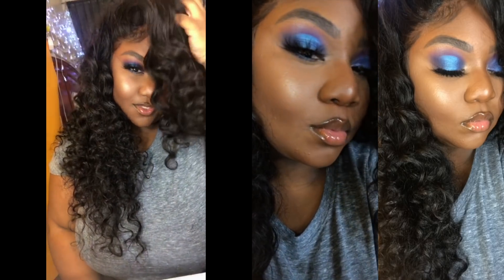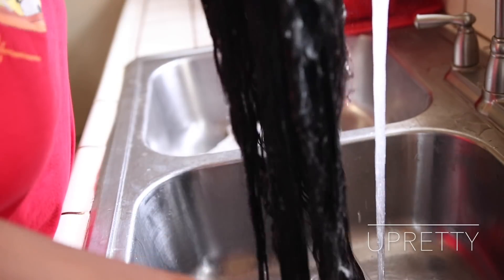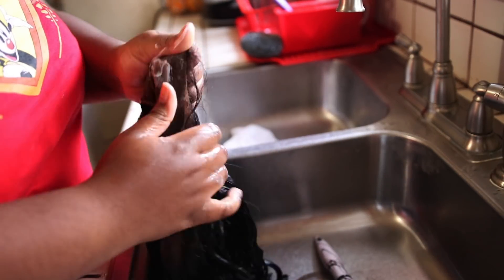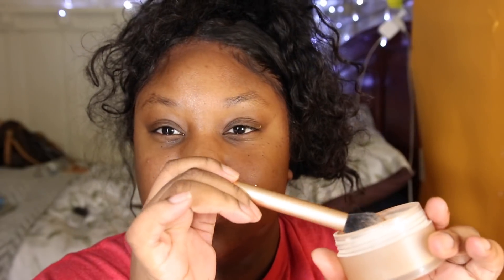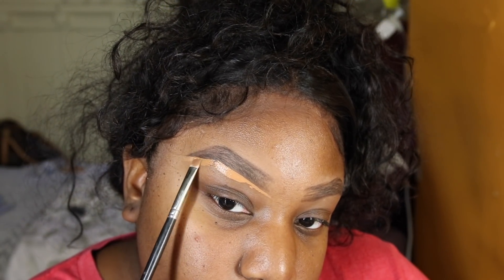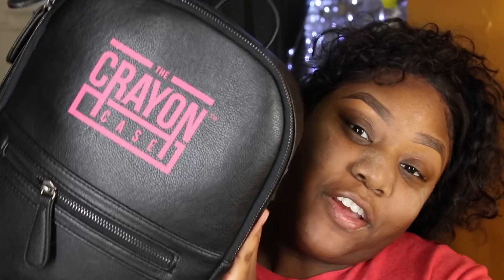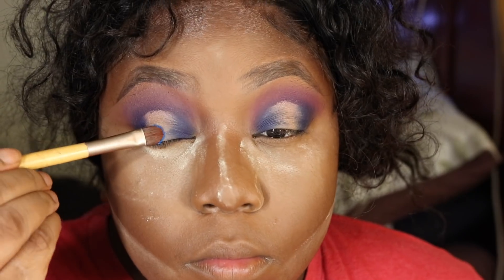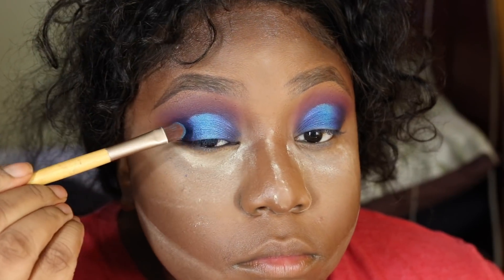HOW TO DEEP CONDITION YOUR WIGS WITH SILICONE MIX & GRWM || UPRETTY INDIAN WATERWAVE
HEY BEST FRIENDS this videos is just showing you how to deep condition your wigs and bundles with silicone mix for longevity and softness. i also paired this video with a get ready with me!

H A I R - U S E D
Hair Style: Upretty Hair Indian Water Wave with 13x4 Frontal
Hair Length: 24,26,28,28 with 20

Wholesale Price:
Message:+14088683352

P R O D U C T S - U S E D - V I D E O S

Bold hold lace glue and tape

MAKEUP FOR LACE: Ruby Kisses HD 2 Color Foundation + Concealer

Wig Stocking Cap

Eyebrow Razors

Double Sided Edge Control Hair Brush

S E N D - M E - SOME - GOODY MAIL